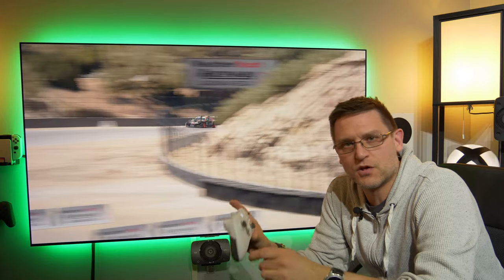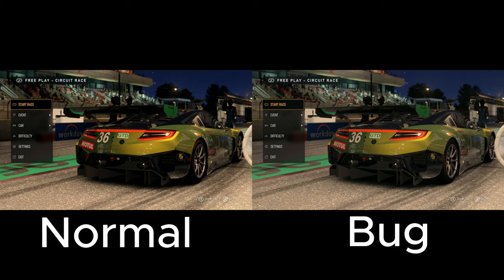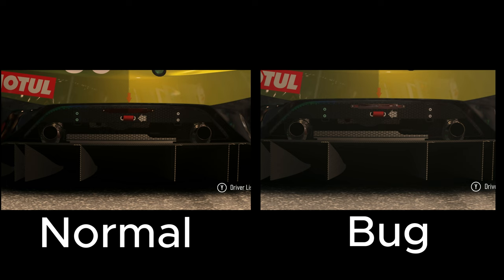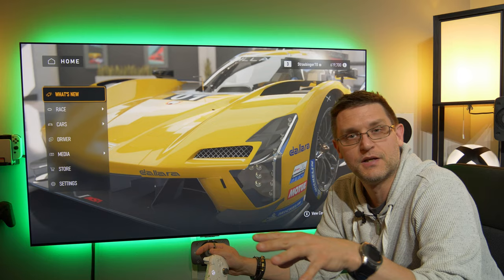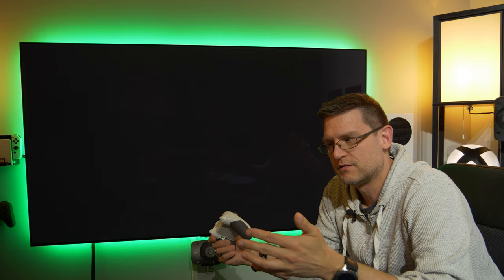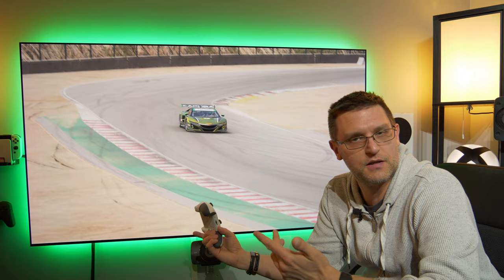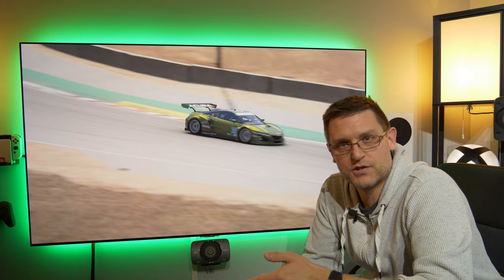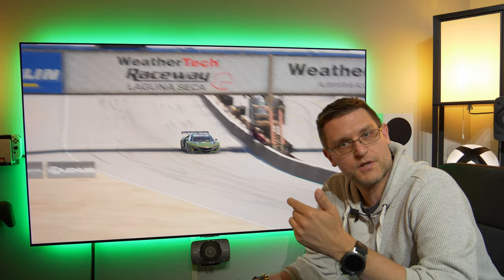Forza Motorsport - Washed Out Picture Bug On Xbox Series - How To Fix It!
Easy to fix but still annoying!